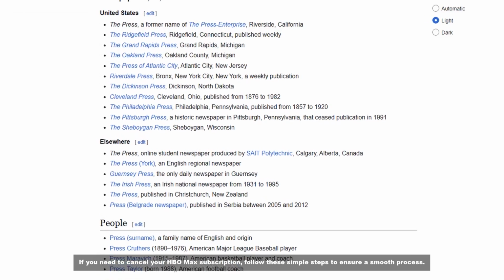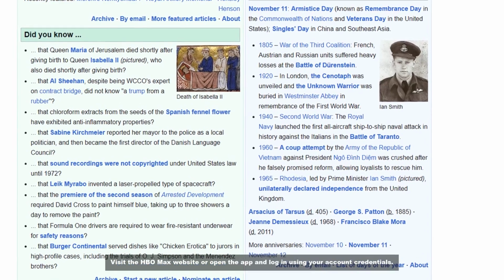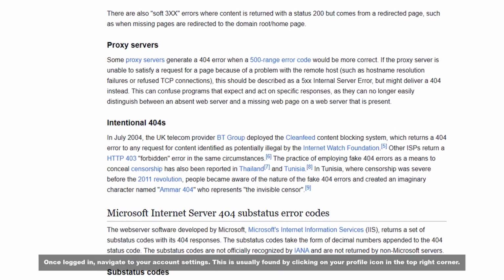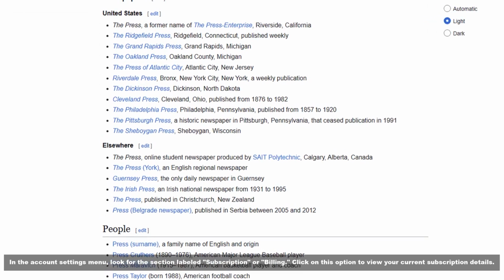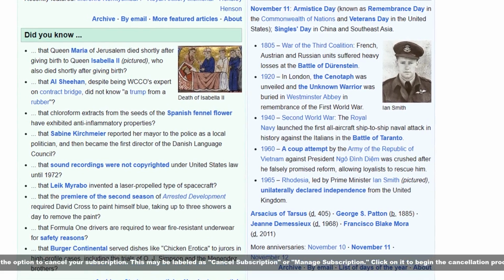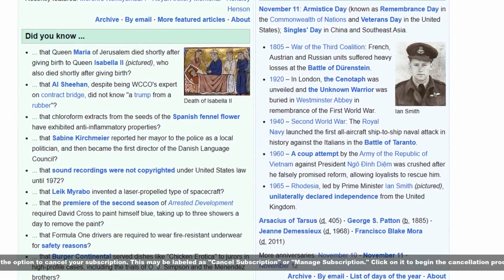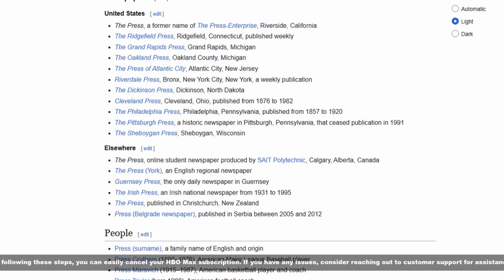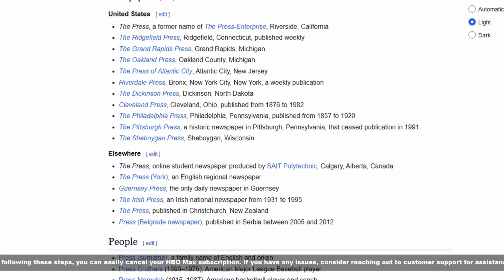How To Cancel HBO Max Subscription 2025 (2026)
In this video, we will guide you through the process of canceling your HBO Max subscription in 2025. If you're looking for easy steps to unsubscribe or want to know how to manage your account, you've come to the right place.